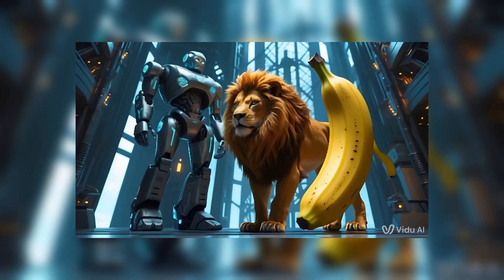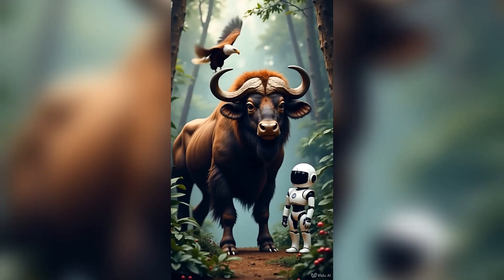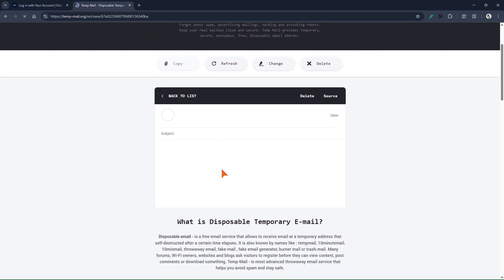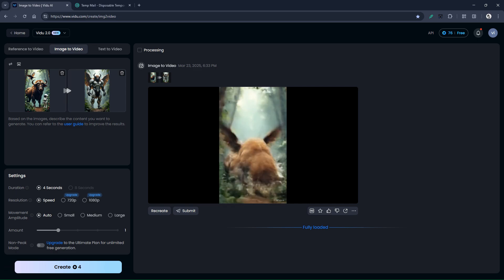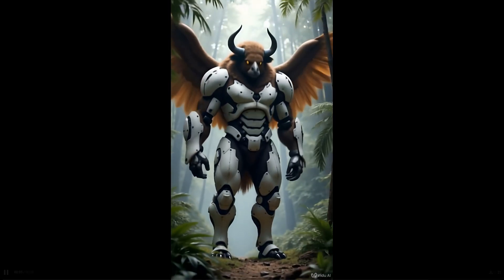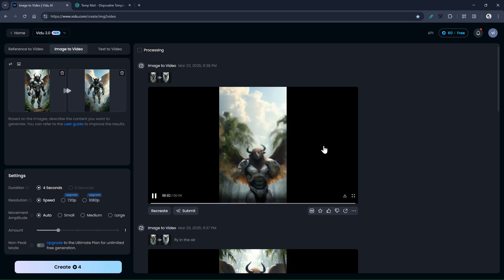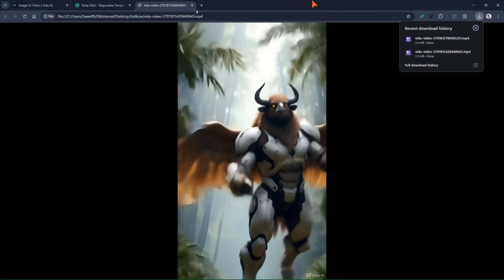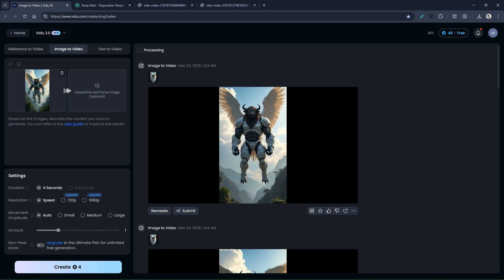Create Viral AI Fusion Videos: Transform Animals for Free!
Learn how to create an AI fusion video in this tutorial! Discover the ultimate trick to transform creatures into each other using AI video tools. I’ll show you step-by-step how to make stunning AI-generated videos with free tools, perfect for beginners and pros alike. Boost your video editing skills with this AI fusion technique today!

0:00 Introduction & Demo
0:41 View AI Generated Images
1:10 Example AI Fusion Video
1:17 Sign Up & Log In to Vidu AI
2:14 Creating AI Fusion Videos (1)
3:15 Convert a Video to HD
3:50 Download a Video
3:58 Creating AI Fusion Videos (2)
4:08 Add a Prompt
5:07 Get Unlimited Credits!
5:16 Creating AI Fusion Videos (3)
6:34 Final Edited Video
7:09 End Screen